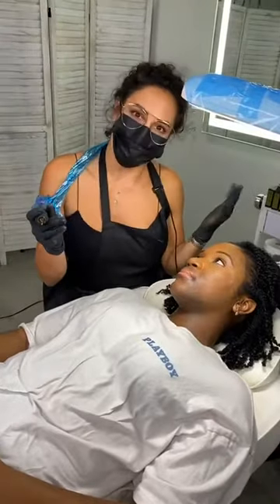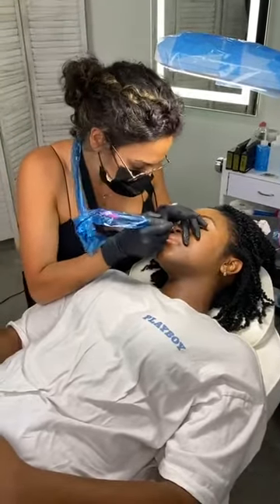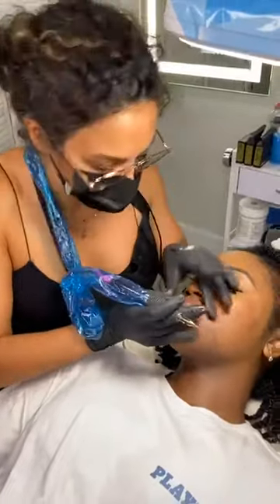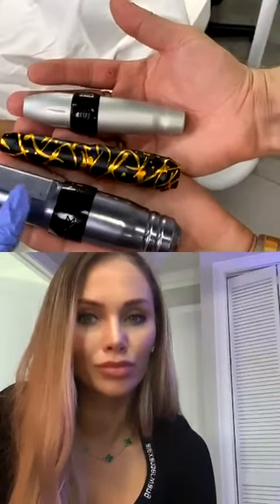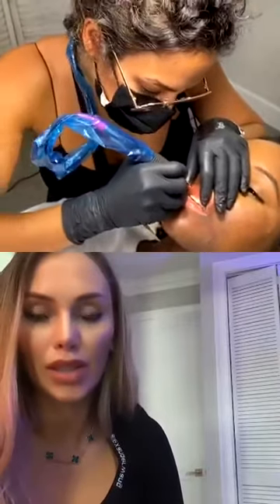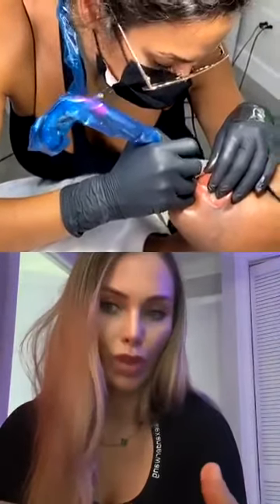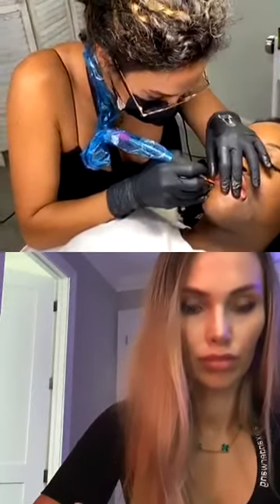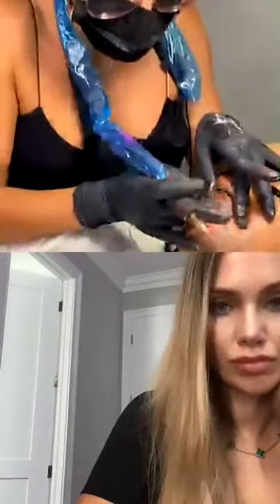Lip Blush for Melanin Rich Lips Demo & Discussion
Dark Lip Demo and Discussion with the worlds leading experts in Lip Blush for Melanin Rich Lips.
Watch as these two Industry pioneers go back-and-forth during a live demonstration answering questions- giving you all of the information you’ve been looking from procedure to pigments and more!!! 💋
Special thanks to @pmubylulu for her company, friendship and expertise!